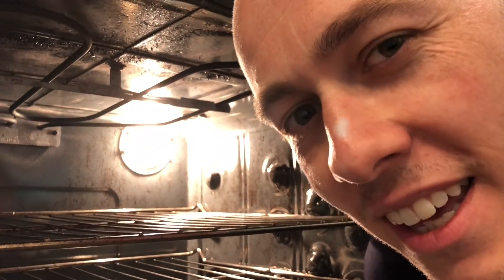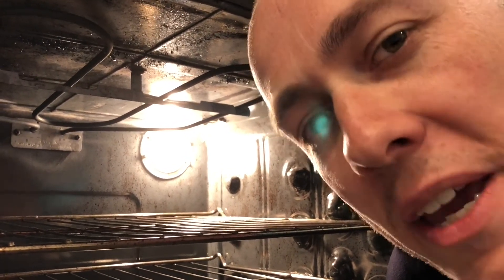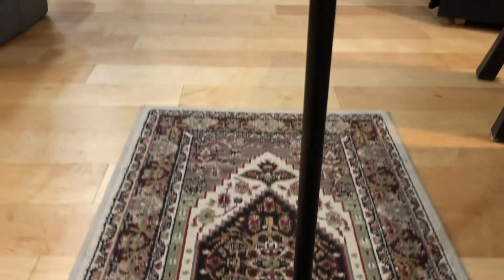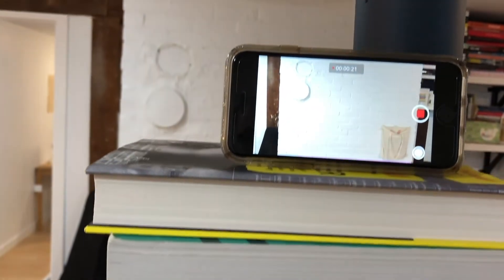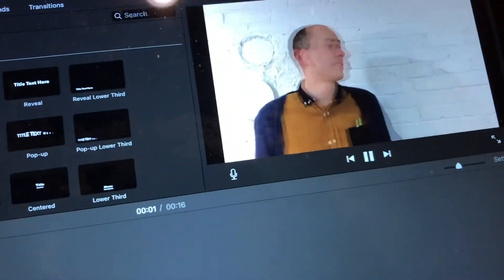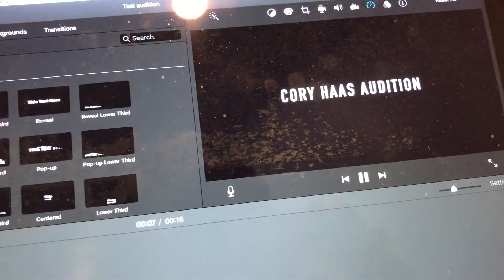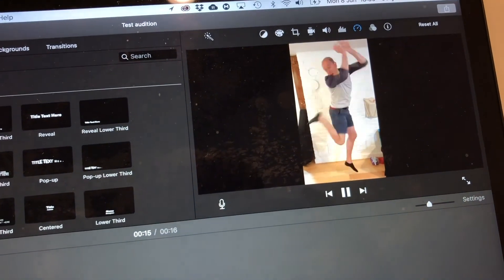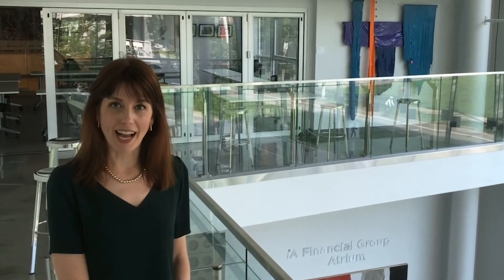Live from Home: Cory Haas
For any actors looking to get a leg-up on a certain well-known audition process—look no further than today's Live from Home! Learn some key tips and tricks from ECOS member Cory Haas.